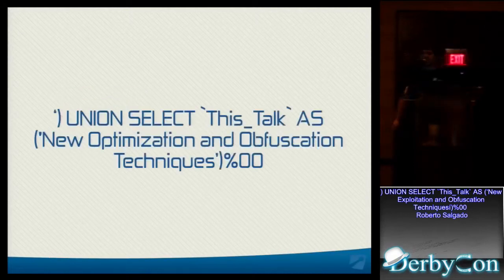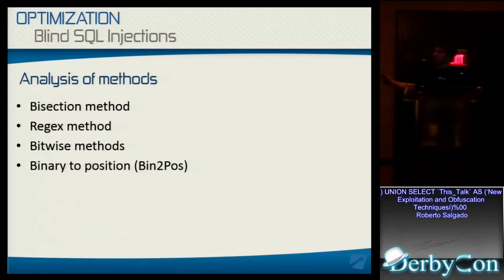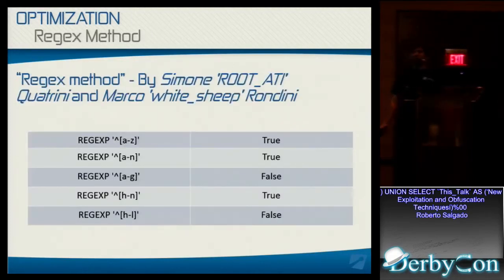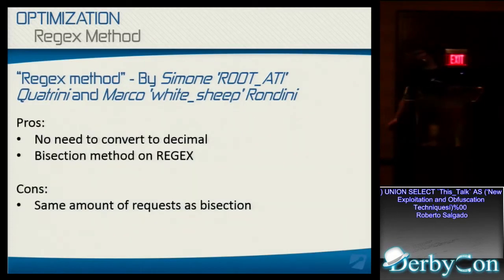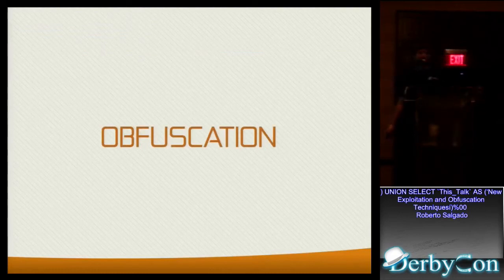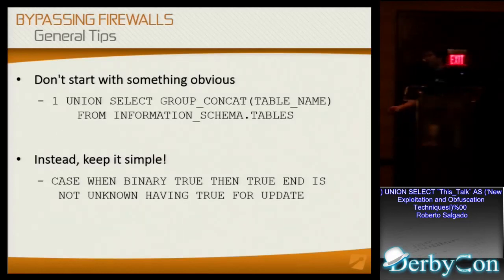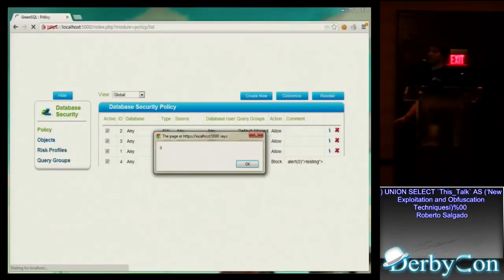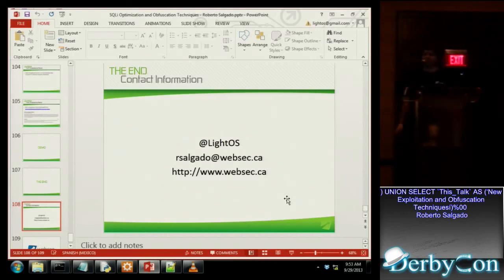DerbyCon 2013 ') UNION SELECT `This_Talk` AS ('New Optimization and Obfuscation Techniques')%00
Description: "This talk will present some of the newest and most advanced optimization and obfuscation techniques available in the field of SQL Injections. These techniques can be used to bypass web application firewalls and intrusion detection systems at an alarming speed. This talk will also demonstrate these techniques on both open-source and commercial firewalls and present the ALPHA version of a framework called Leapfrog which Roberto is developing; Leapfrog is designed to assist security professionals, IT administrators, firewall vendors and companies in testing their firewall rules and implementation to determine if they are an adequate enough defense measure to stop a real cyber-attack. Many of the techniques that will be presented were created by Roberto Salgado and are currently some of the fastest methods of extracting information from a database through SQL Injections. Roberto will demonstrate how to reduce the amount of time it takes to exploit a SQL Injection by over a third of the time it would normally take. He will also demonstrate why firewalls and intrusion detection systems are not the ultimate solution to security and why other measurements should also be implemented."

Bio: "As an Information Security specialist, Roberto has always been passionate about his line of work and has had several years of experience researching and experimenting in this field. In saying this, Roberto's expertise is brought forth by his continuing commitment to exploring the cutting edge of today's security challenges, and finding solutions to these security problems. This driving passion has given him the opportunity to participate and contribute to great projects such as Modsecurity, PHPIDS, SQLMap and the Web Application Obfuscation book. He also created and maintains the SQL Injection Knowledge Base, an invaluable resource for penetration testers when dealing with SQL Injections. In his free time Roberto enjoys creating SQL Injection challenges for both the security community and himself to learn from. Additionally, Roberto enjoys programming in Python and has created projects like Panoptic, a penetration testing tool that automates the search and retrieval of common log and config files through LFI vulnerabilities."